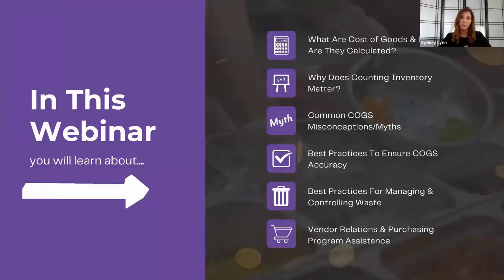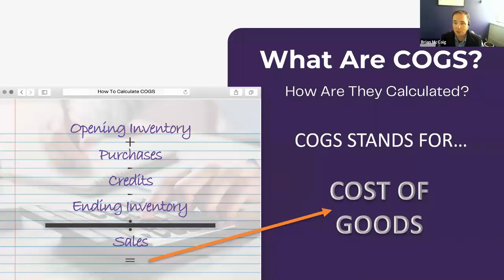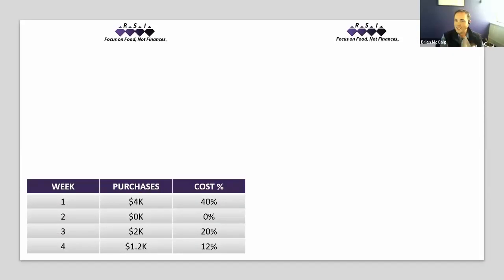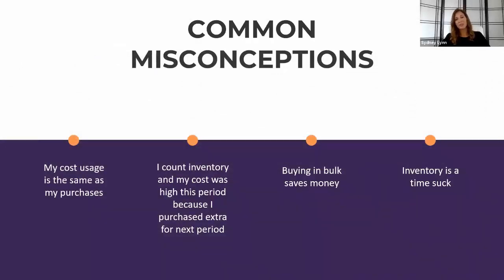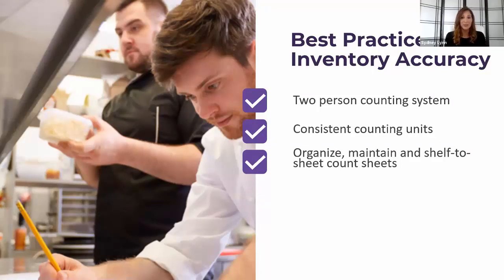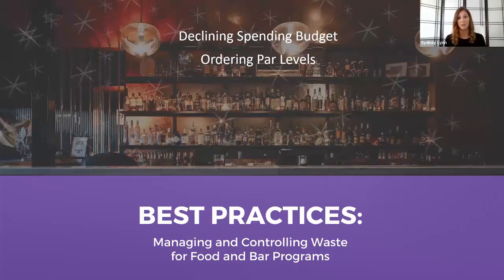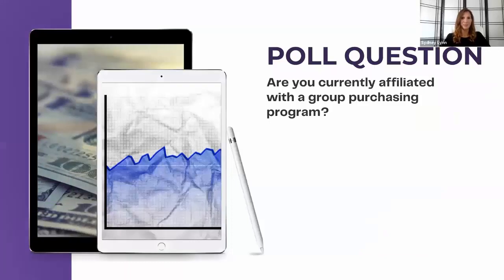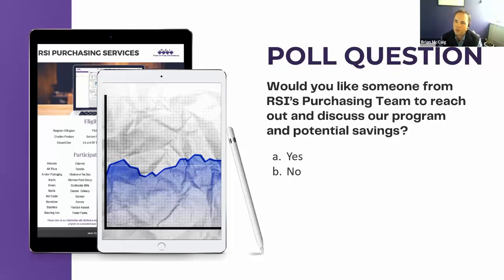Restaurant Cost of Goods (COGs) Basics - Formula, Calculating, & Understanding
With restaurant margins becoming even slimmer during a pandemic, every penny counts; and Cost Of Goods (or to some, Cost Of Sales) take up a significant amount of a restaurant's overall expense. Unfortunately, many owners/operators fail to see how, if mismanaged and handled inconsistently, COGS can have a major negative impact on profitability and cash flow. Point-blank: It’s critical to the health and survival of all restaurants that you understand your COGS and how to manage them accurately – tune in and learn how.

Chapters:
00:00 Intro
3:48 What are Cost of Goods?
4:09 How to Calculate Cost of Goods (Formula)?
6:30 Counting Restaurant Inventory
8:42 Why Counting Restaurant Inventory Matters?
15:27 Inventory Counting Misconceptions
19:46 Restaurant Inventory Best Practices
23:46 Controlling Food Waste Best Practices
31:25 Restaurant Vendor Rebate Programs
35:52 Cost of Goods Q&As